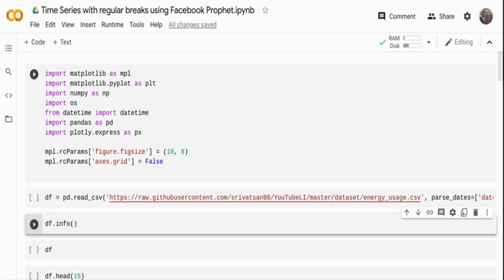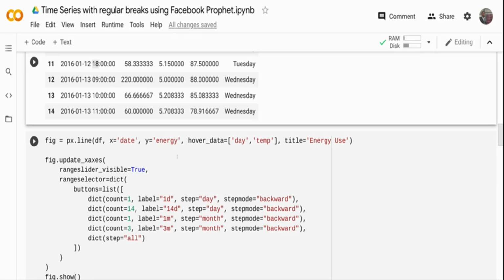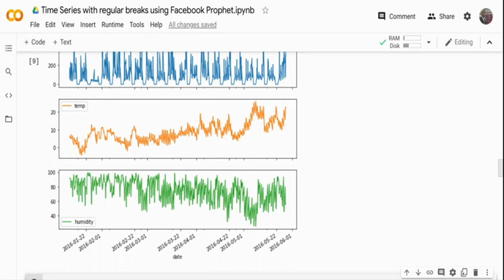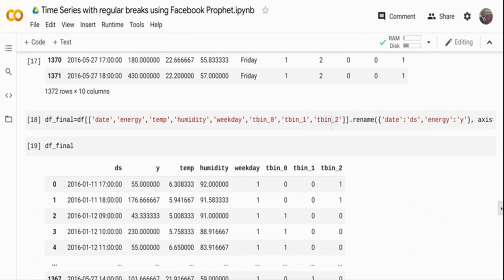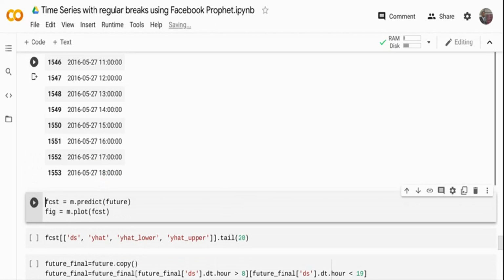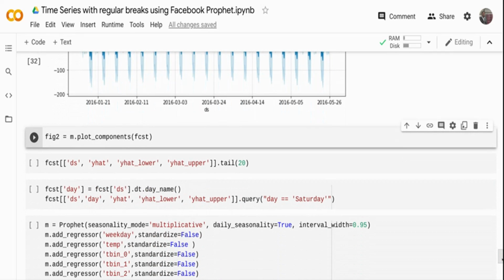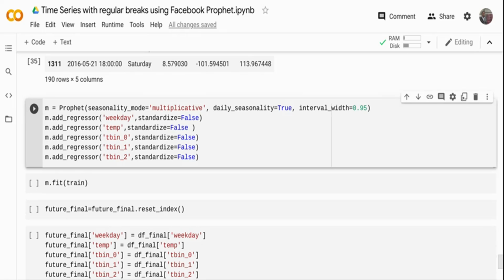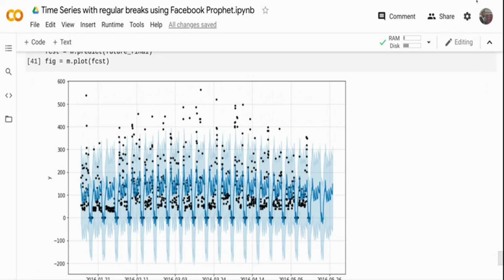Time Series - Handling Data with Regular Gaps using Facebook Prophet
In this video we will see how to handle time series data with regular gaps. Regular gaps in data are pretty common in various industry and we will see how we can use facebook prophet to handle the same